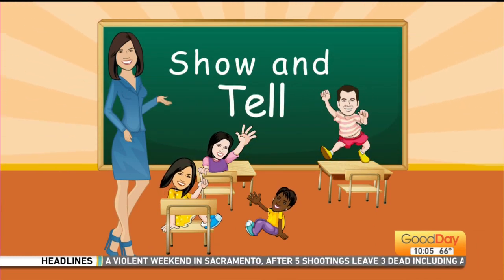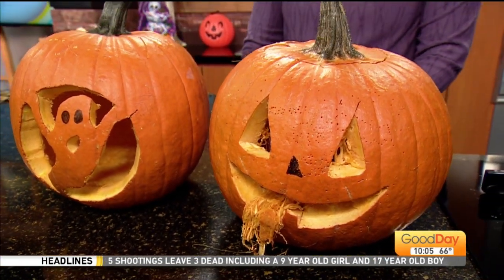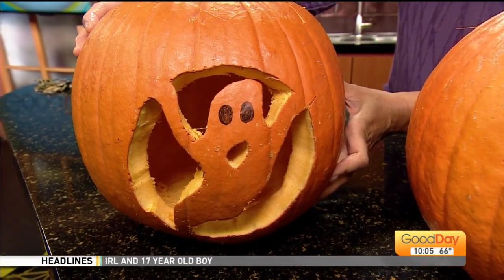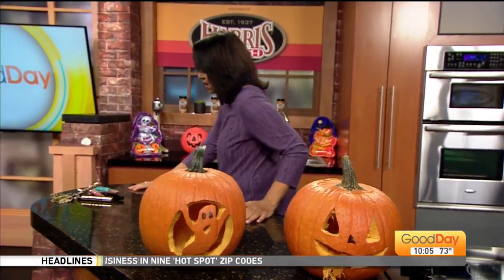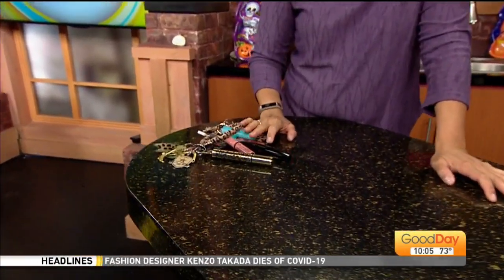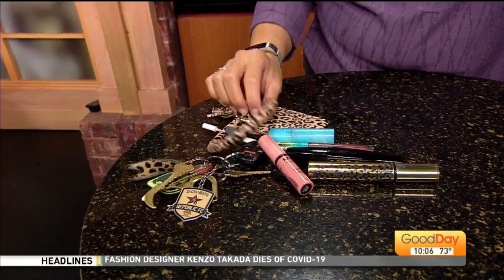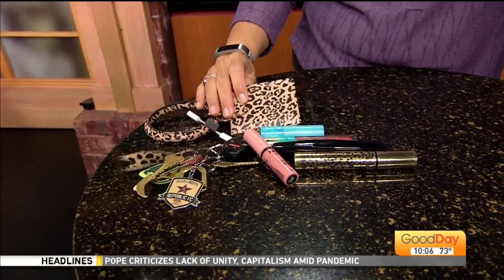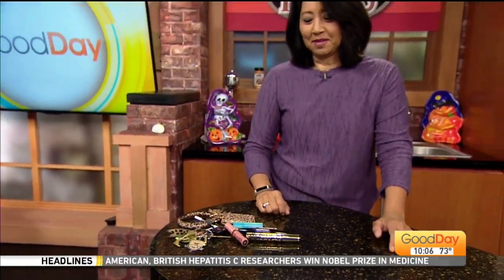Show and Tell - 10/5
Tina shows off Jordan's studio decorations in today's Show and Tell...specifically his pumpkin carving skills!